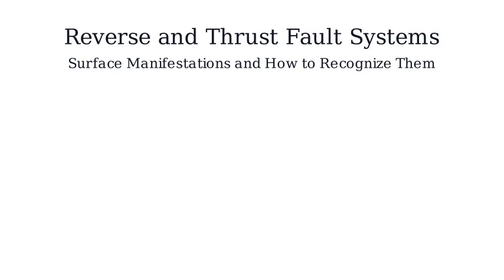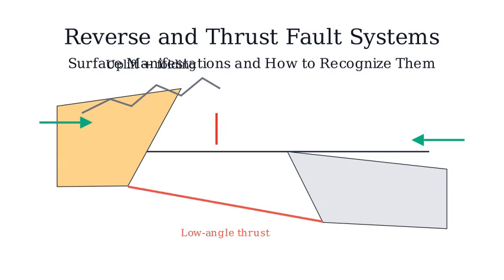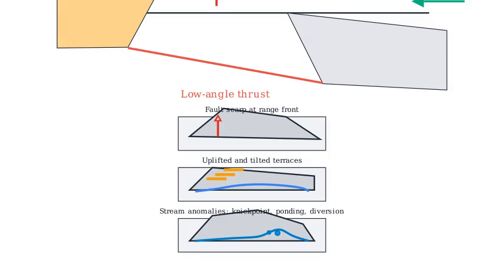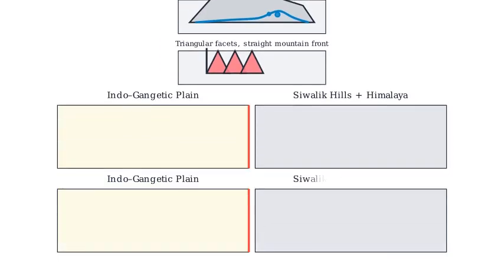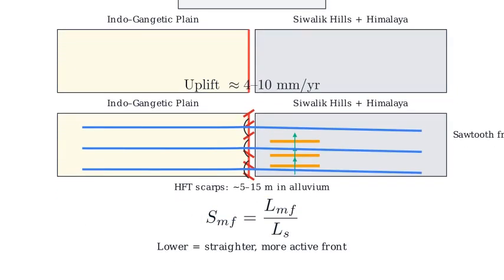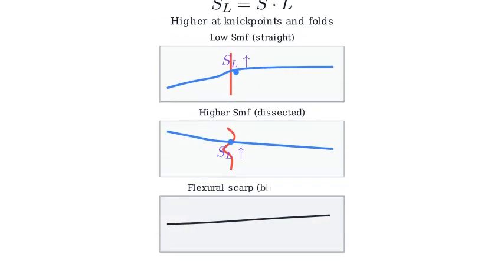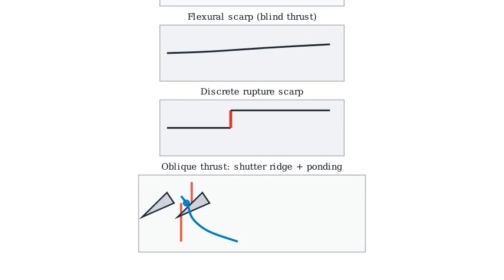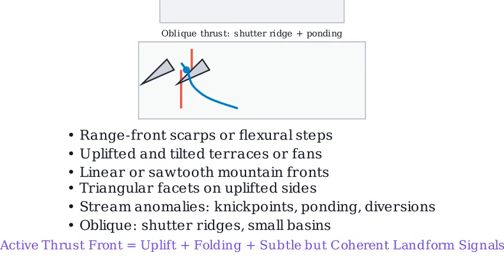18. Tectonic Geomorphology Of Active Orogenic Belts (Part 18)